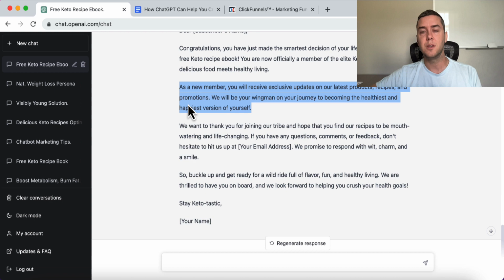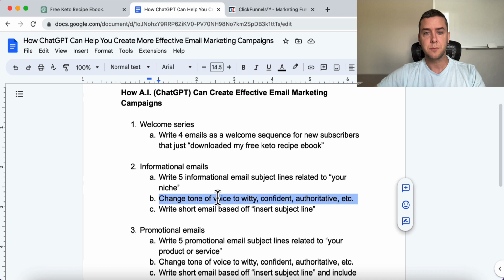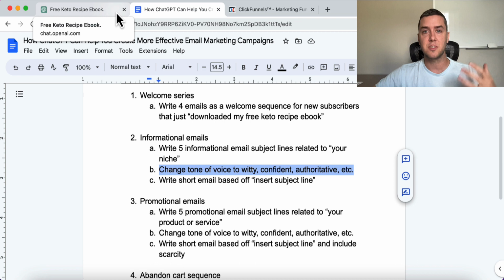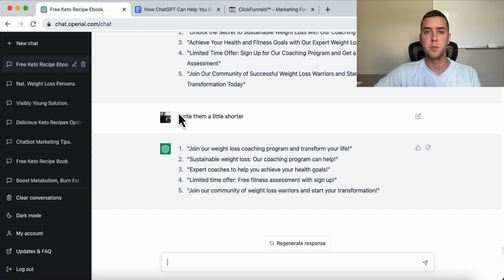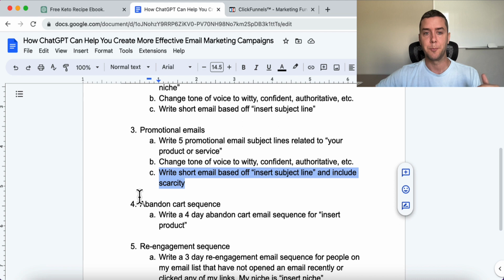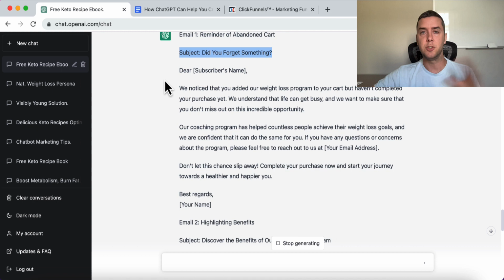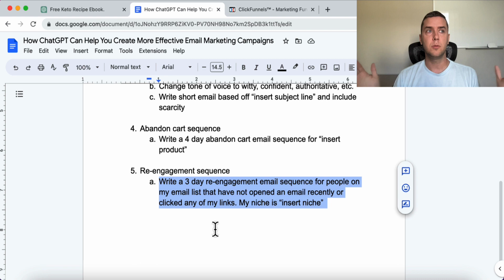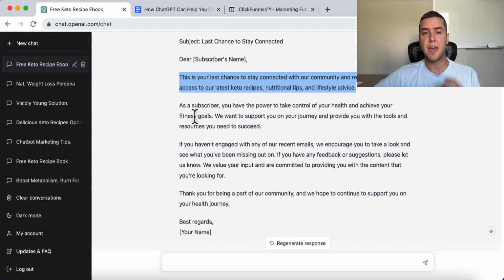How ChatGPT Can Create Effective Email Marketing Campaigns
In this video I'm going to show you exactly how you can use ChatGPT to create effective email marketing campaigns for your business. You'll learn how to create a welcome series, informational emails, promotional emails and abandon cart email sequences.